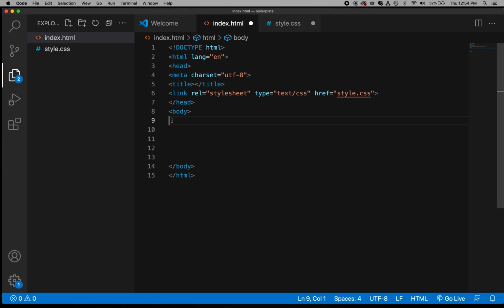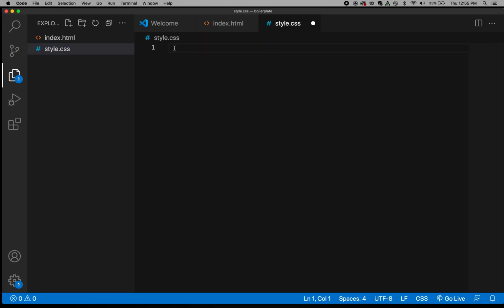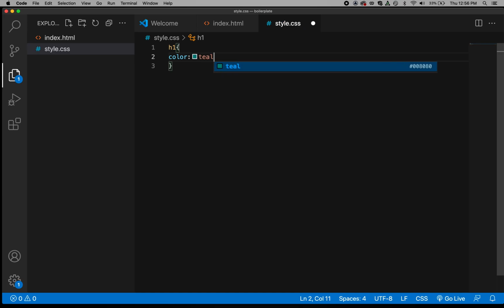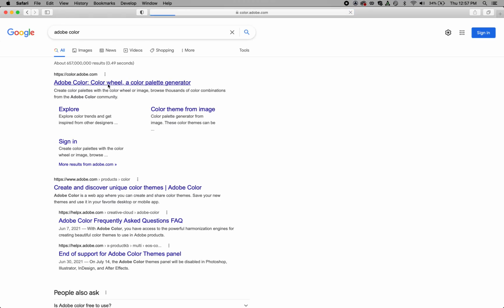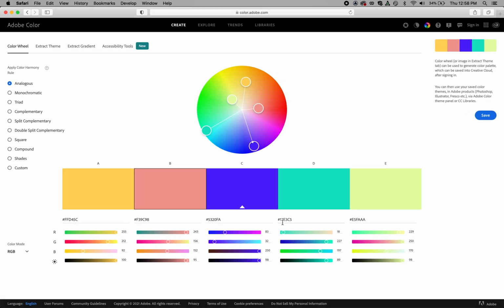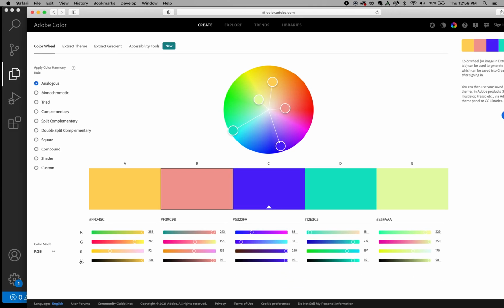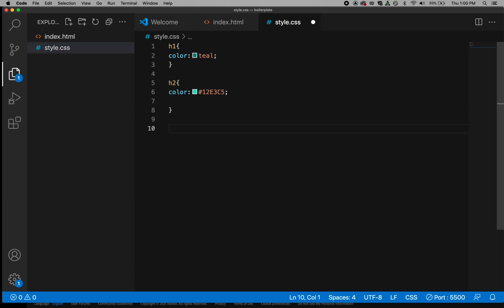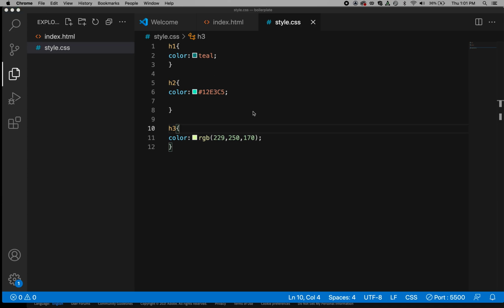01 Adding Color with CSS